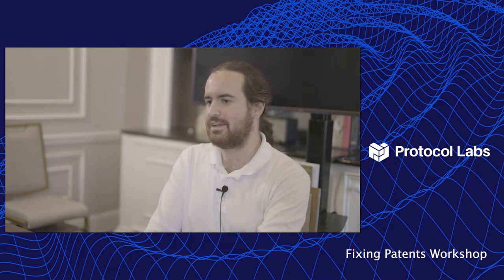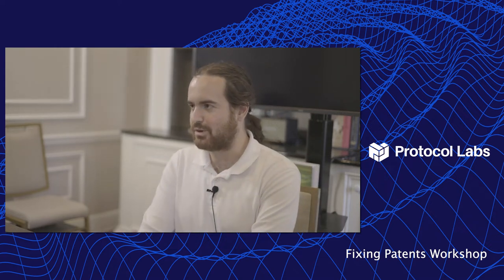3. David Dalrymple - New Mechanisms for Patents